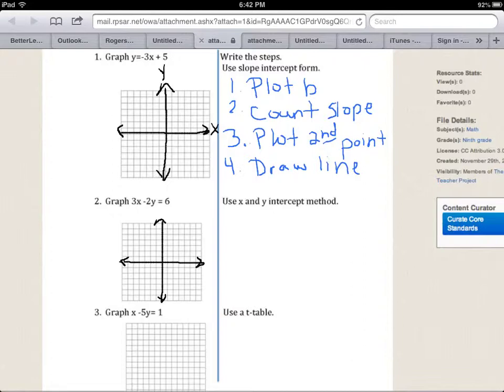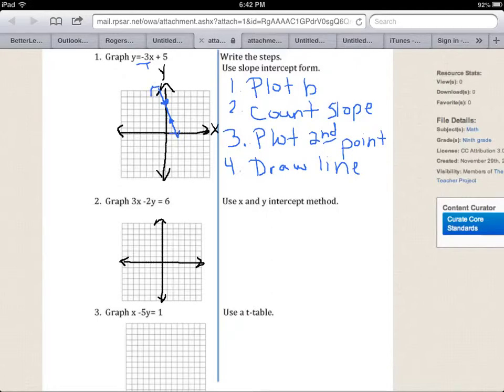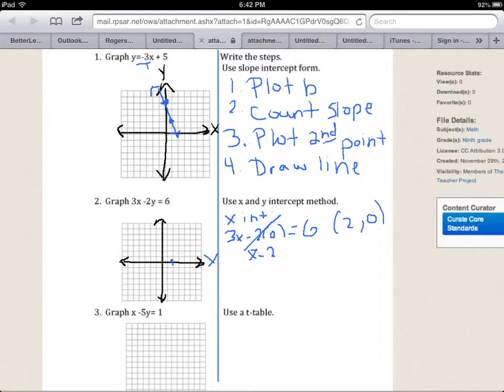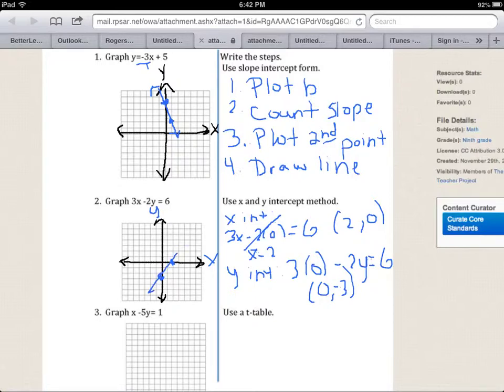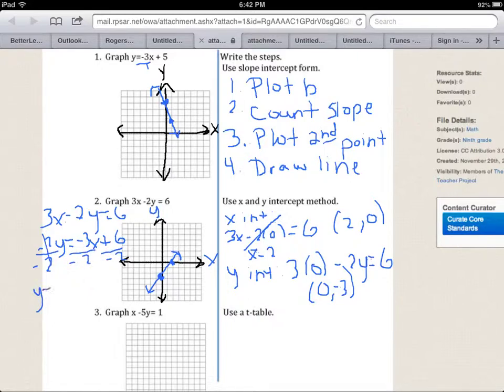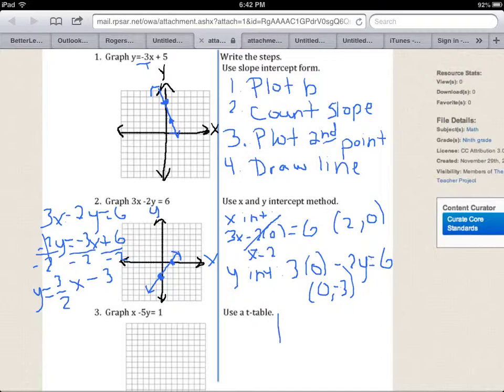Warm up-review graphing lines